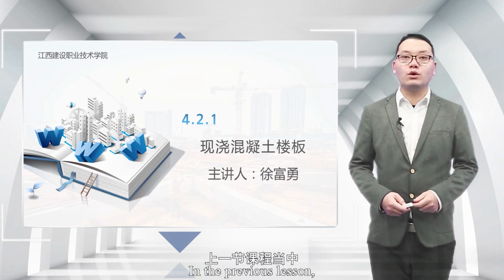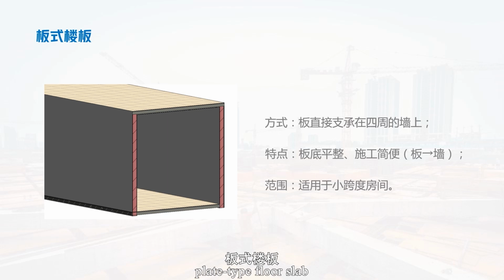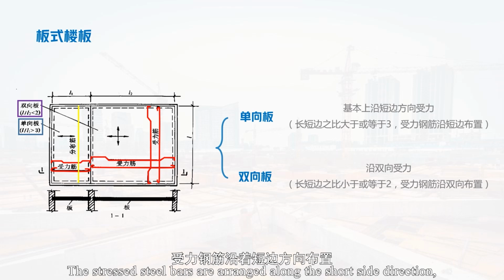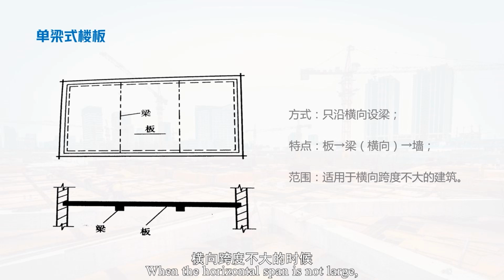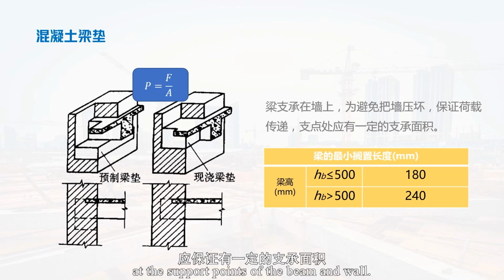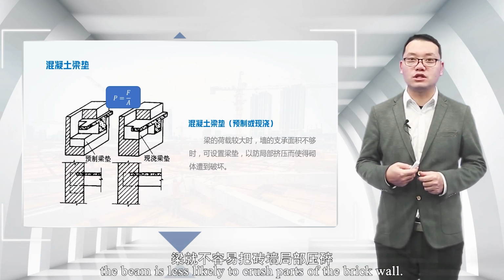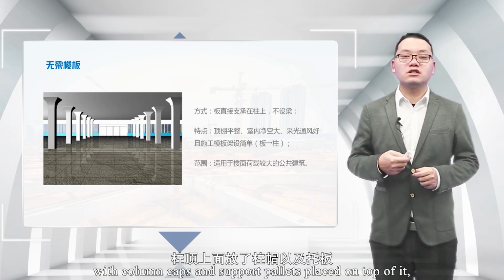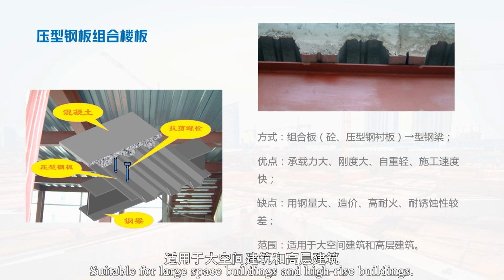4 2An Overview of Steel Reinforced Concrete Floors